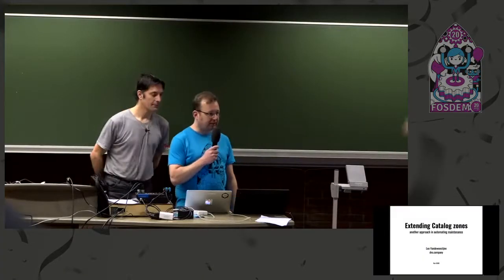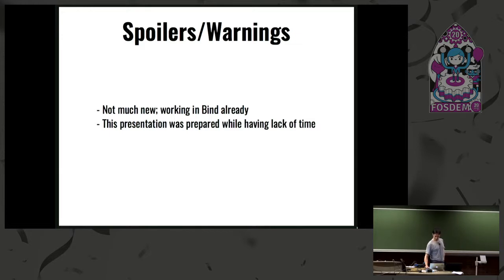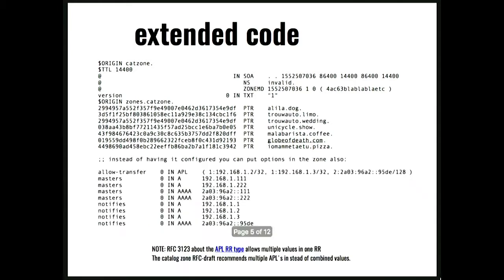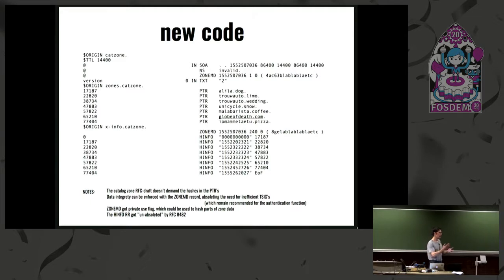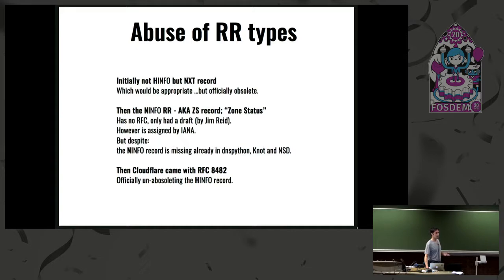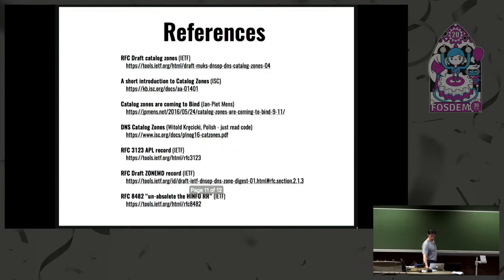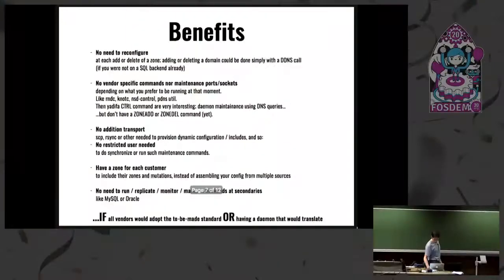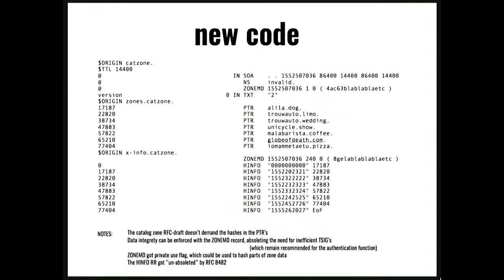extending catalog zones auto-maintain DNS servers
by Leo Vandewoestijne

another approach in automating maintenance
Catalog zones are DNS zones containing dynamic configuration,
or better said “configuration data”:
the domain zones to be loaded/unloaded) in your DNS daemon.

This already works find in Bind, be it slow when running million of domains.
So I wish to add a section that would allow to iterate over the relevant data.

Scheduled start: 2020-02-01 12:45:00